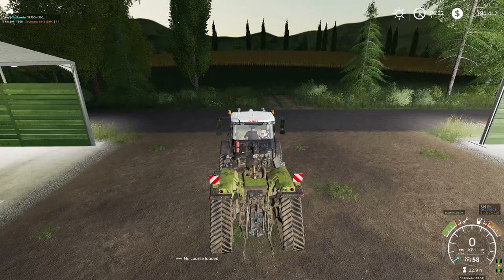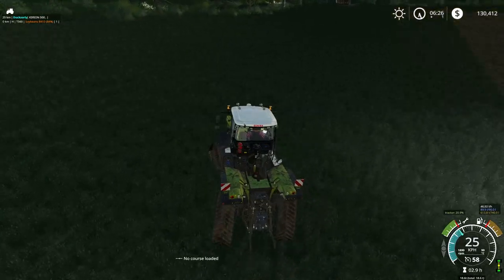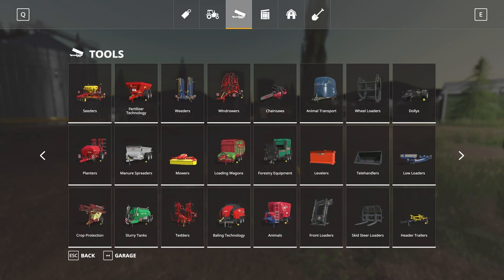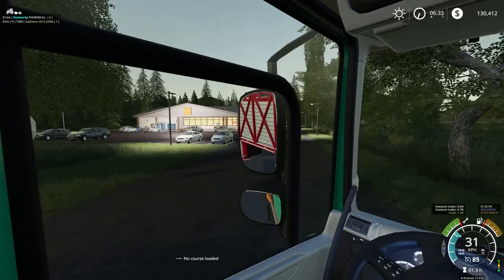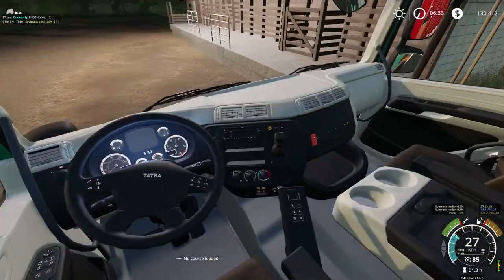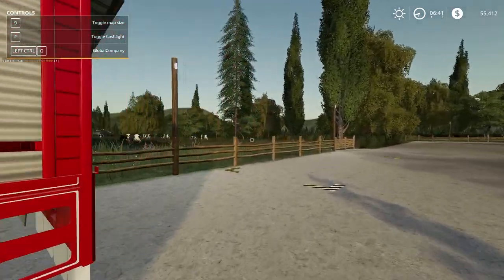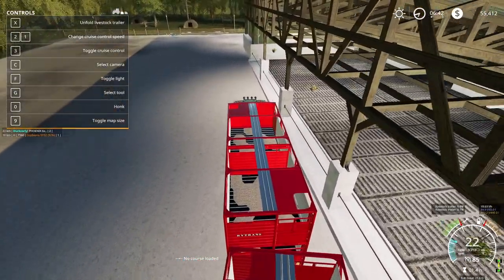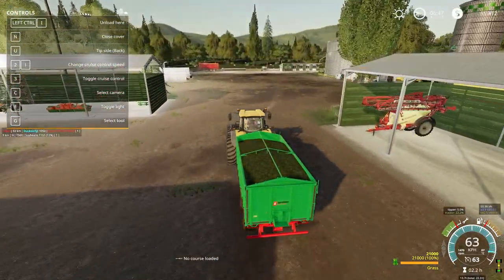Dairy is Difficult - For Me! - Lakeland Vale by Stevie - Farming Simulator 19 - Let's Play - #22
In this new series we begin on a new Farming Simulator 19 map by Stevie, called LakeLand Vale.  We will be taking on the task of starting with money in the bank but no assets or land, and attempting to carve out a living in this scenic environment.

The map is for PC only and is Seasons Ready.  The map is available from the Farm Simulator Mods Facebook page or from simplysafemods.com, as per the following link:

Go get your mods from SIMPLYSAFEMODS.COM this site run by our good friend GrizzlyBearSims (Jerry)  is the place to go to get your FS19 mods direct from the authors.  NO Adware, Bloatware, Malicious Redirects or dodgy code and mods.  All mods are quality mods and you can be assured of their quality and safety from SSM!

Tell Jerry we sent you!